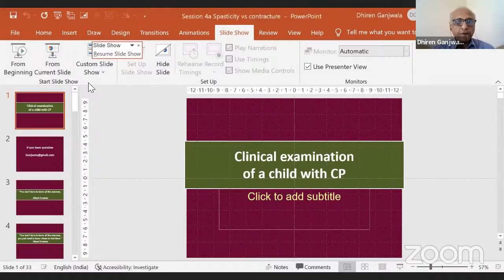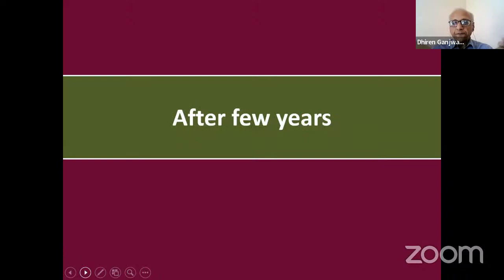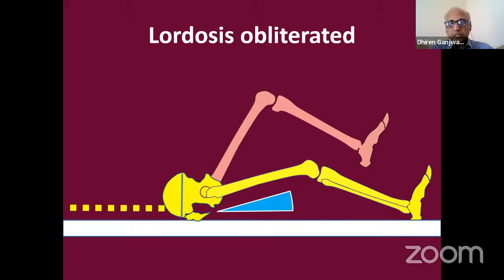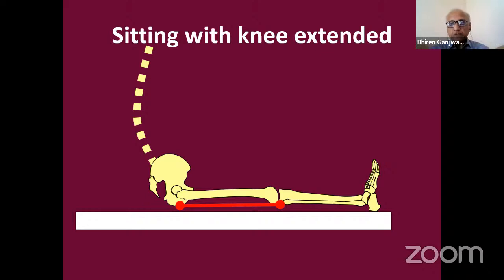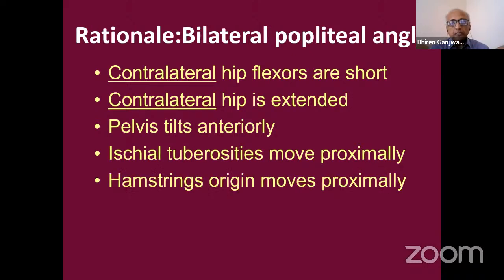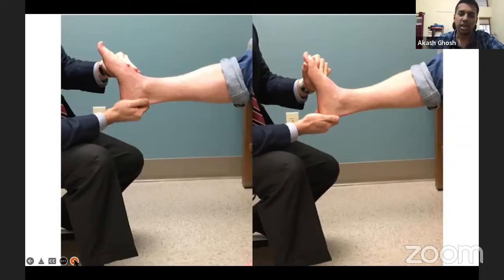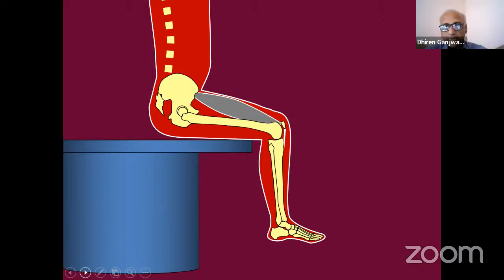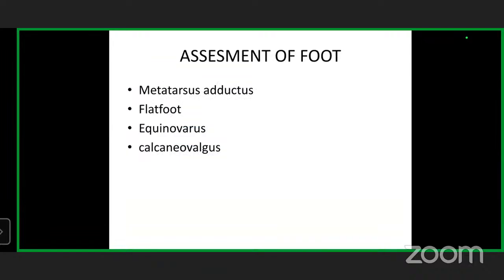Pediatric Orthopedics Active Learning Session-4 – Clinical examination of a child with CP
🔰Pediatric Orthopedics Active Learning Session-4

🔆Theme - Clinical examination of a child with CP

🔆Date : 9 August 2022, Tuesday - 5pm - 6:30pm IST

🔆Experts: Benjamin Joseph, Freeman Miller

🔆Facilitator: Dhiren Ganjwala